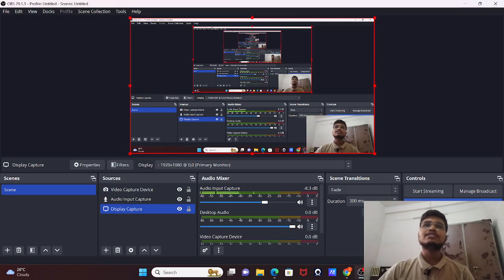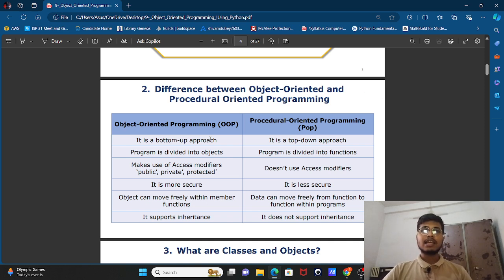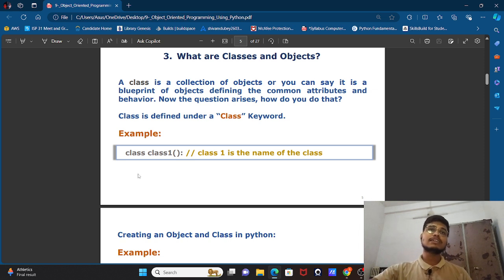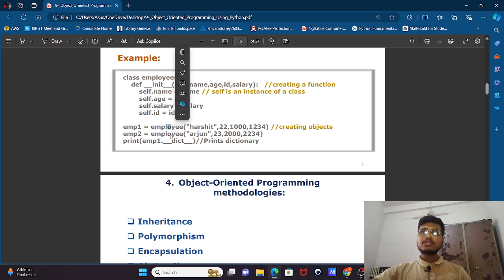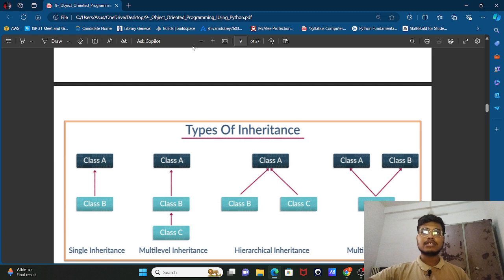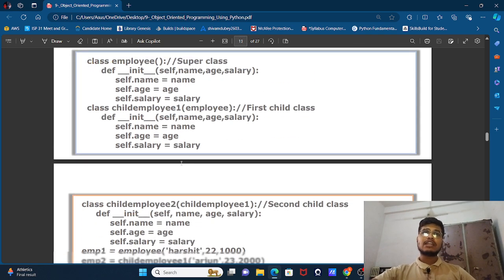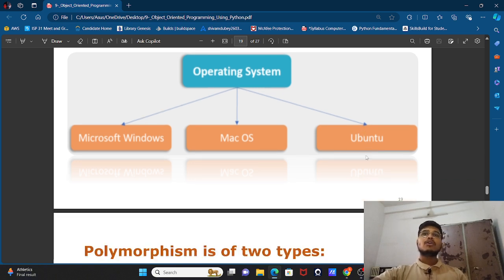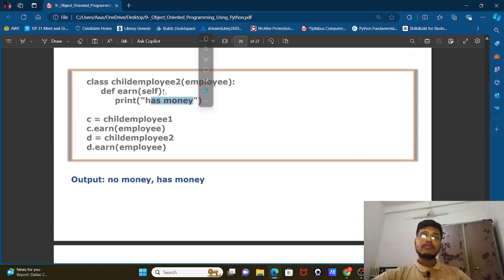OOP in Python Inheritance and Polymorphism